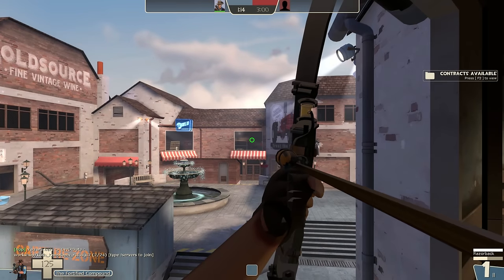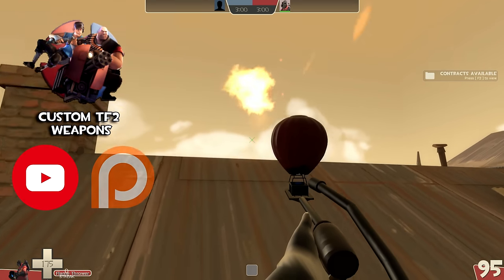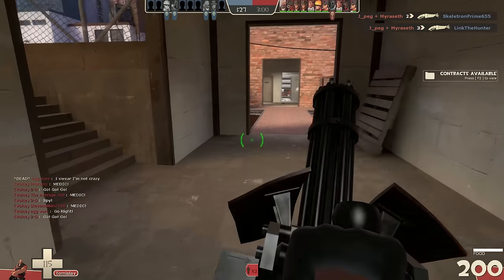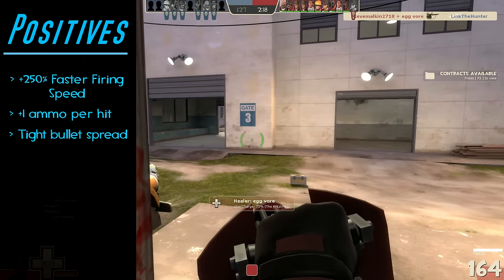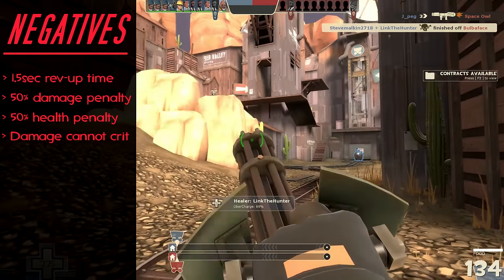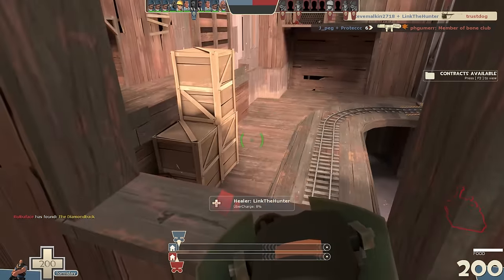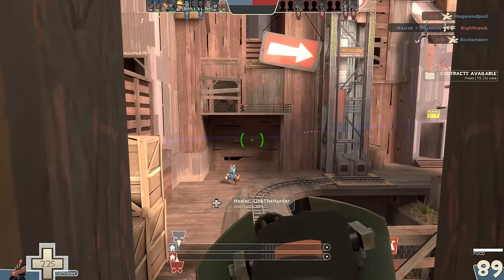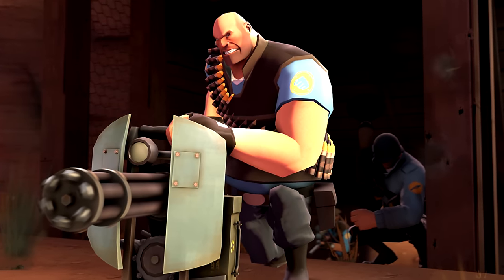Heavy Weapon Concepts: The Immobile Sentry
Here's the link to Custom TF2 Weapons YouTube if you wanna support them!

And also, here's the server I used for this - credit to Chdata
TF2Data - Chdata's Custom Weapons | USA (Chicago)
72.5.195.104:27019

Thumbnail by - Minty